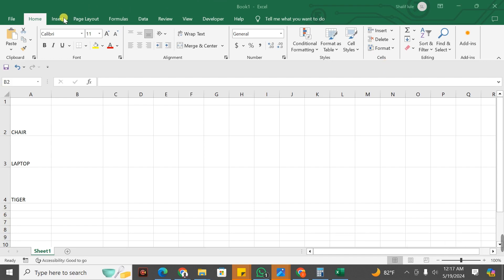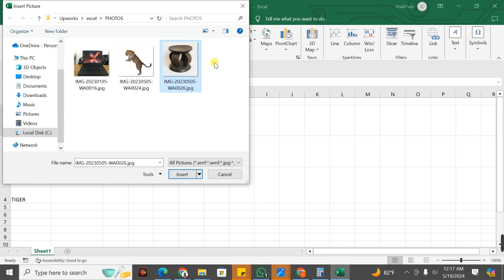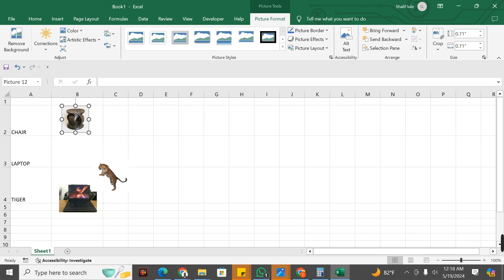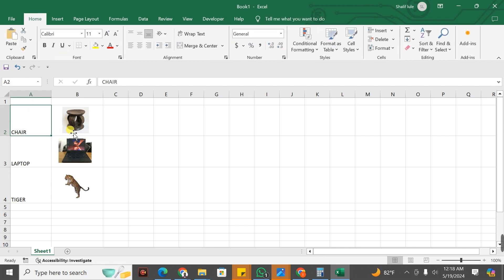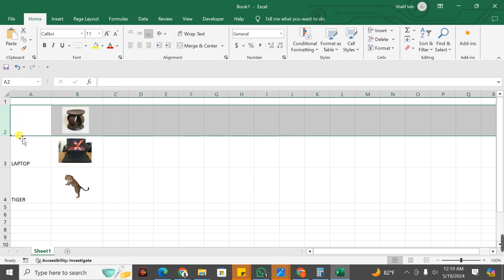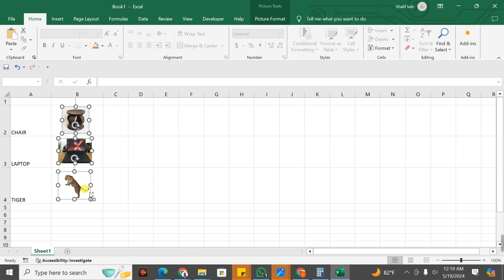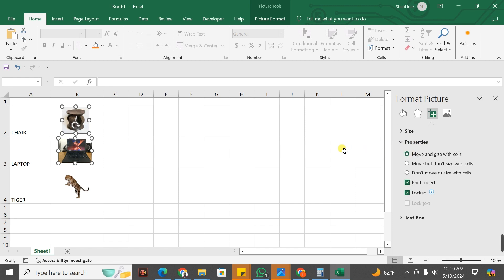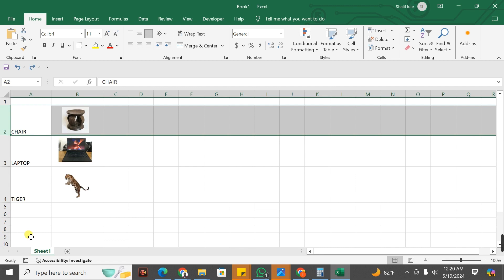HOW TO INSERT IMAGES IN EXCEL CELL